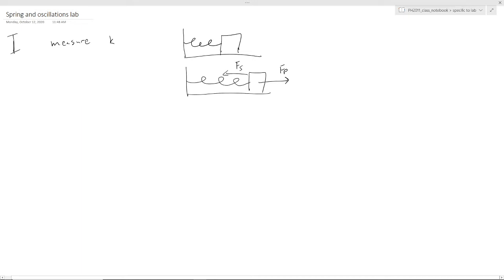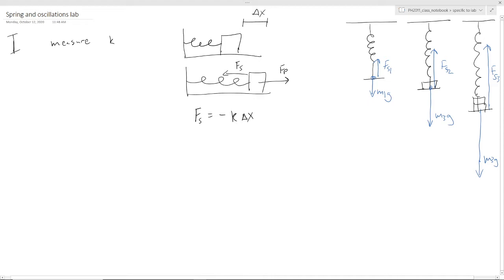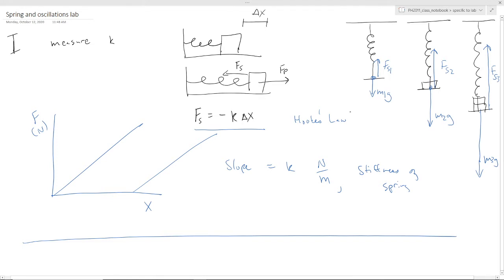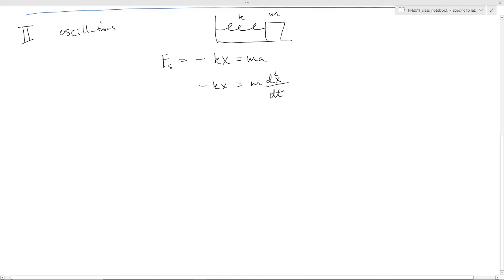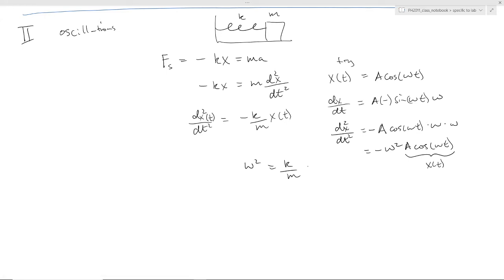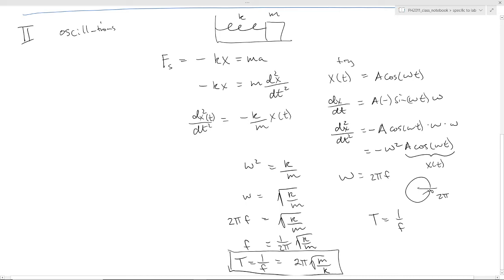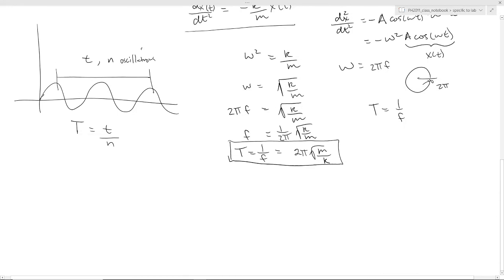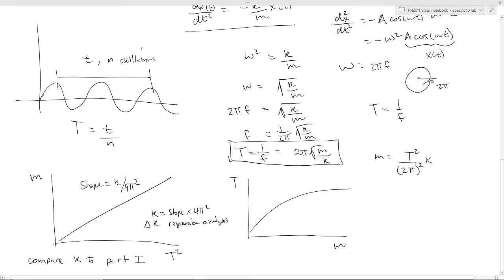Simmons PH2011 springs and oscillations lab